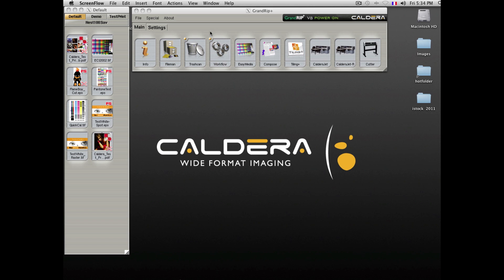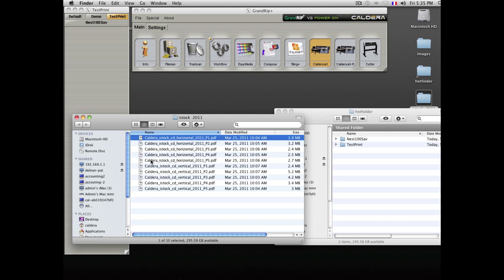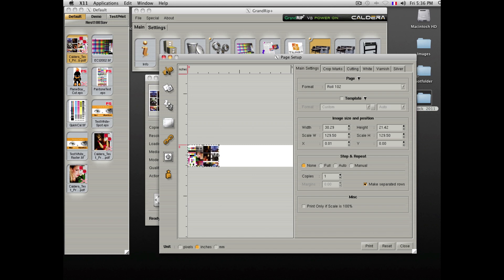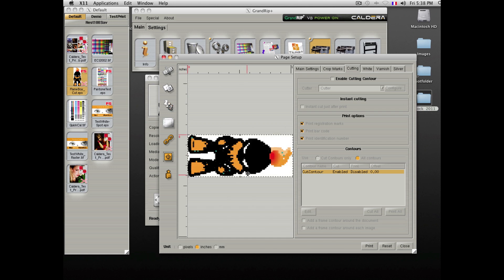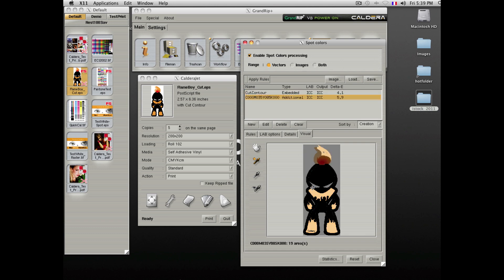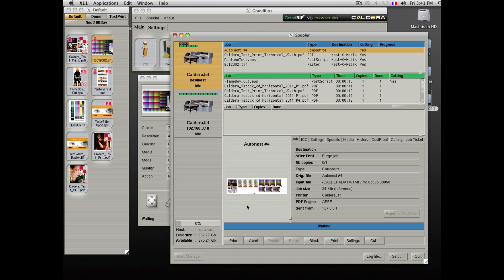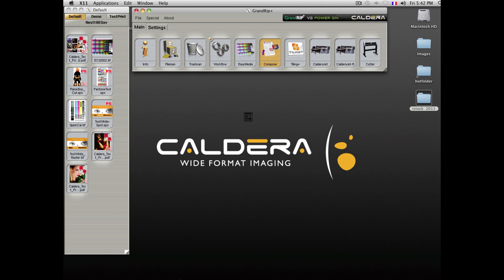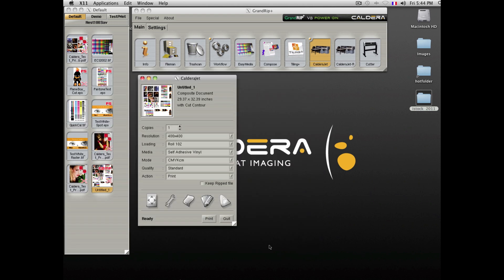CALDERA V8 DEMO Part 1 of 2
This video shows an overview on how to use the Caldera RIP software.
Applies to SnapRip, VisualRip and GrandRip